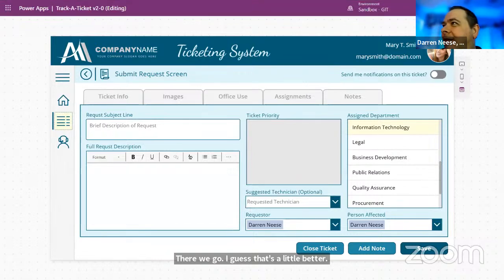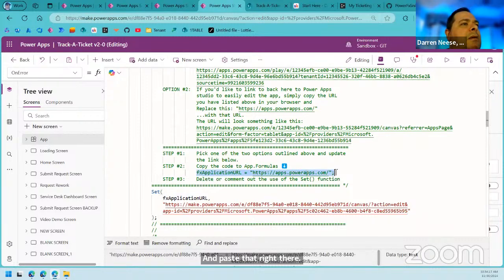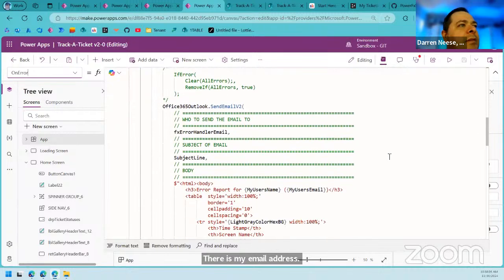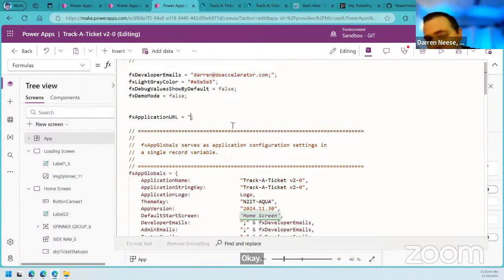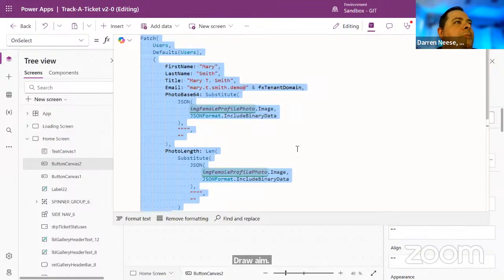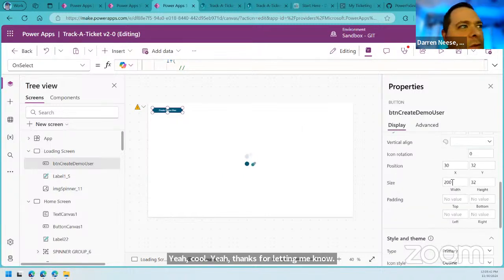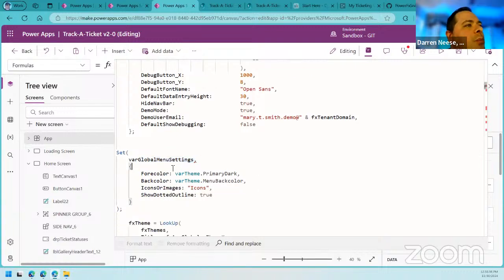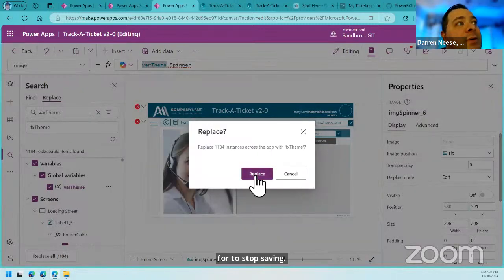36 - Ticketing System - 11/30/24